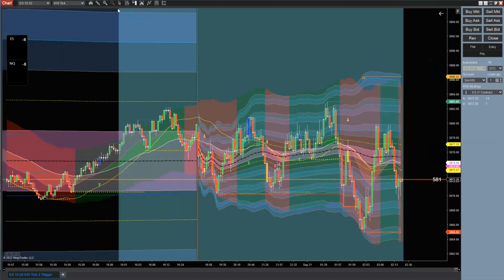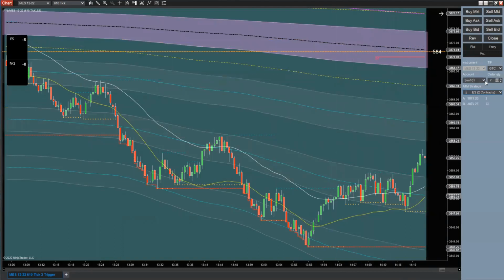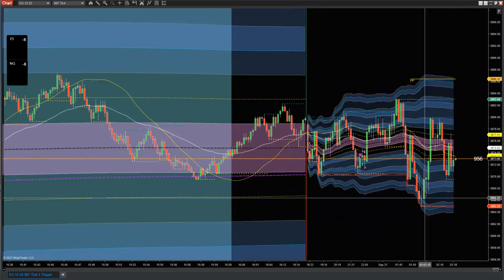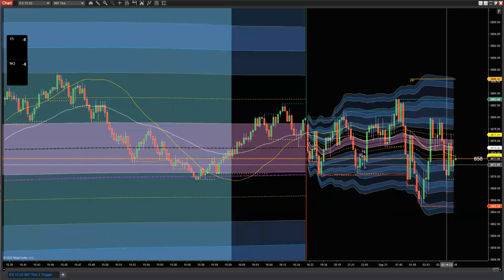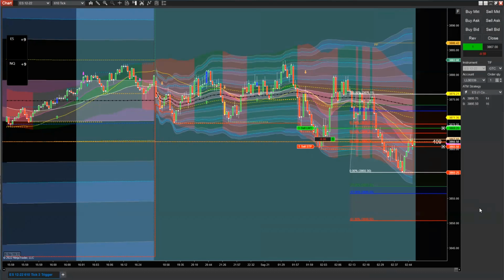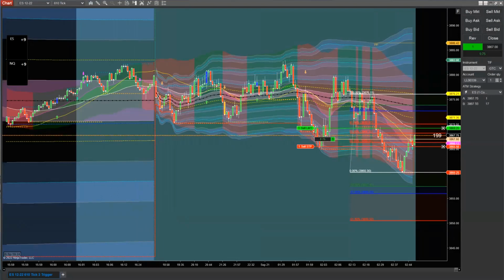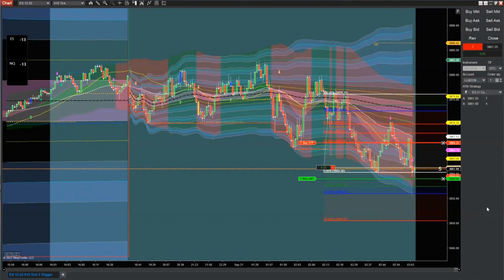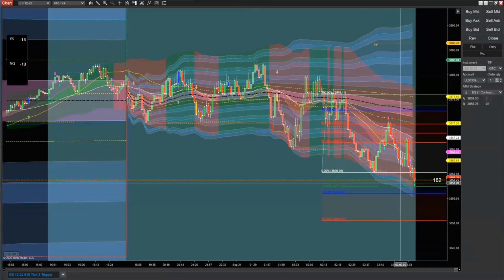Live Trading During Coaching Session (09/21/2022)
MES: +$22.50
ES:  +$225.00
TOTAL: +$247.50